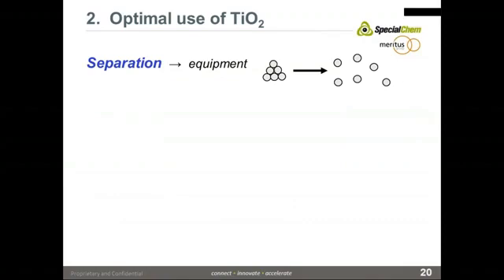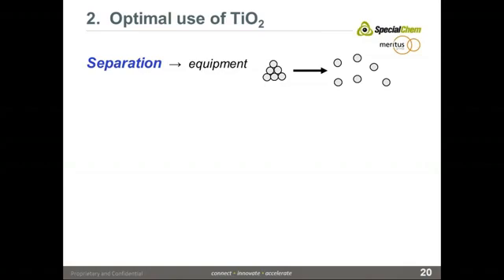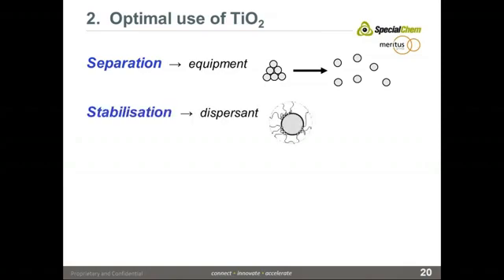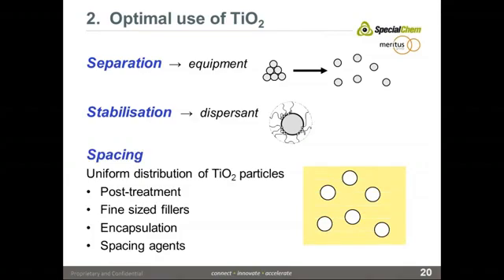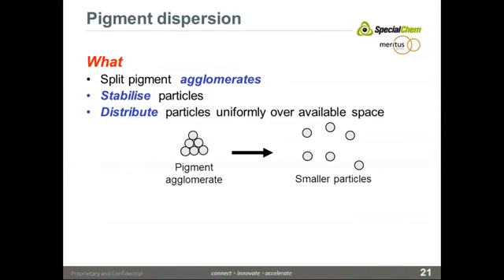TiO2 Optimization Practical Formulation Strategies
Learn the 5 best TiO2 reduction strategies- Dry hiding, Hollow particles, Separation, Spacing and Stabilization and how each solution affects color strength, hiding power, financials.